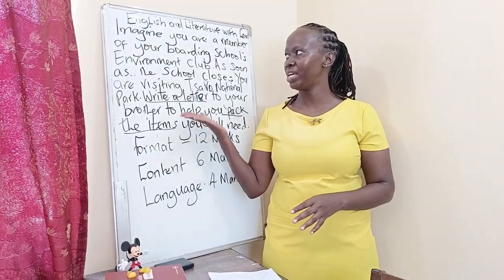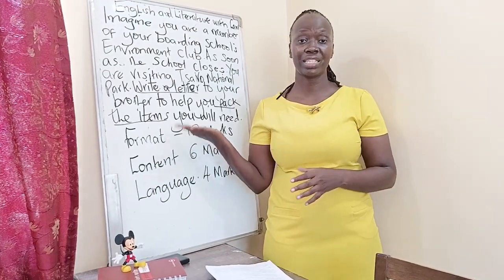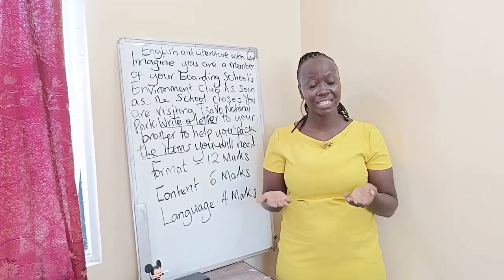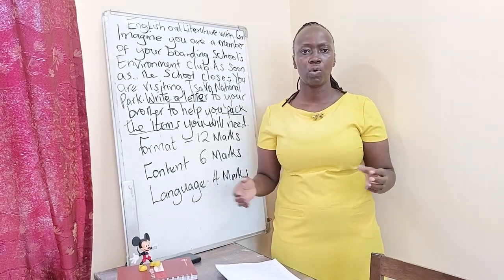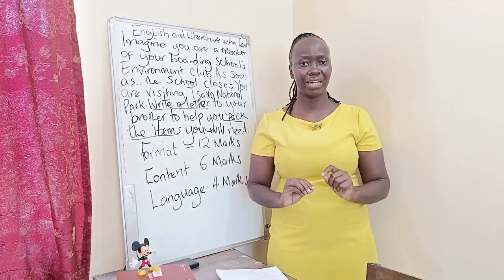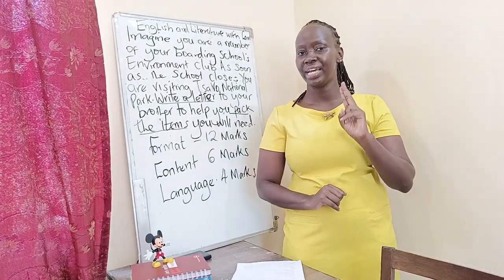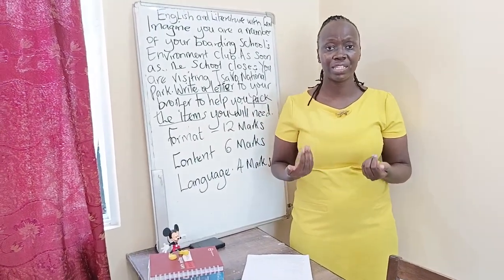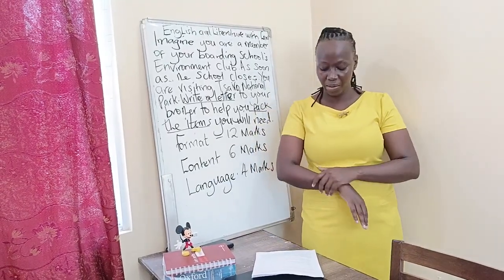How to Write a Friendly letter and a packing list A sample Paper Functional Writing PART ONE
URUREMBO CLASS is an online class that helps learners/ students improve, revise and learn different subjects and lessons. URUREMBO CLASS brings to you secondary courses using Technology.